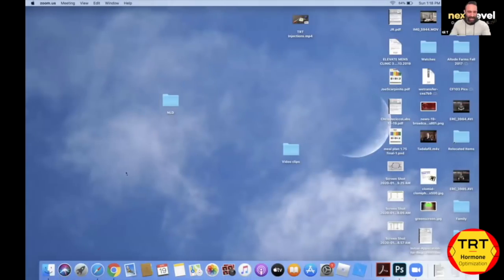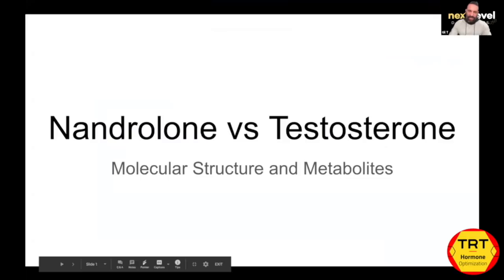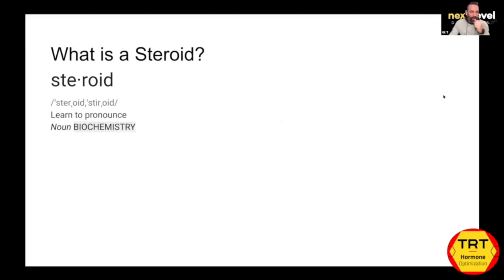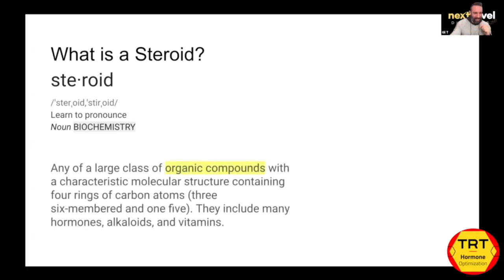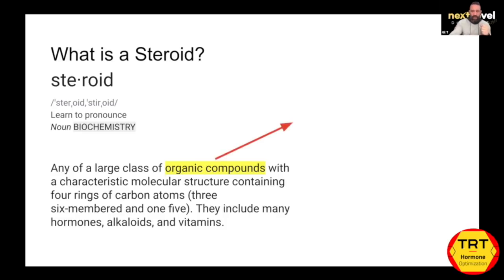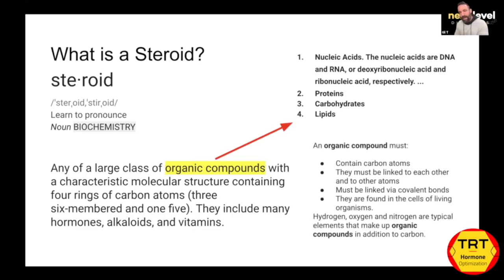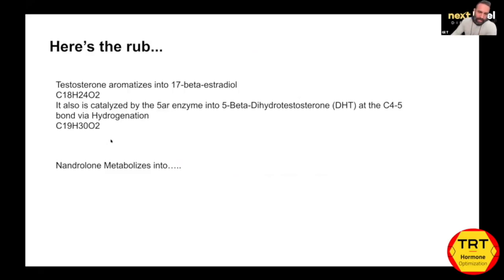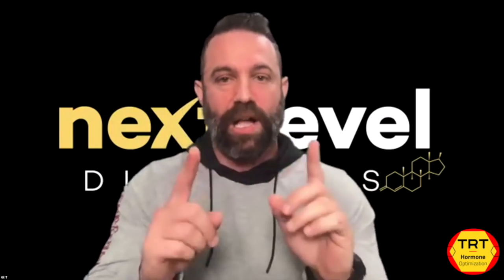Why Deca Only Cycle or Deca Only For HRT is a BAD IDEA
Dr Jordan Grant and Gil T explain Why Deca Only Cycle or Deca Only For HRT is a BAD IDEA.
Nandrolone vs testosterone and much more!

trt and hormone optimization for you!